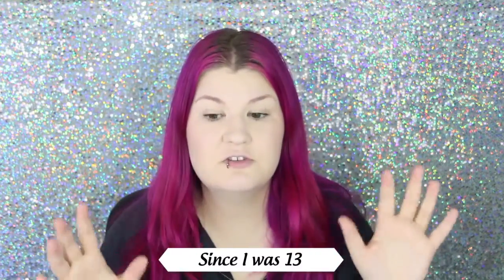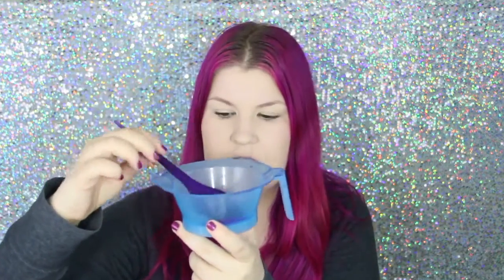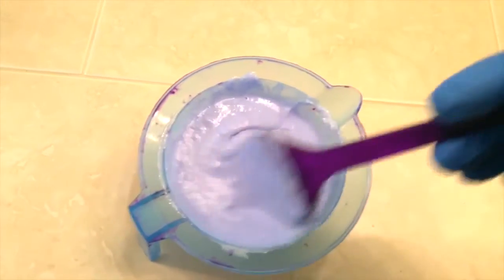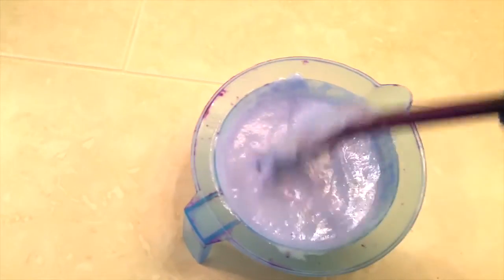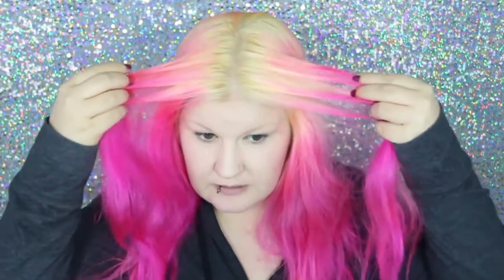FASTEST Way to Remove Hair Dye